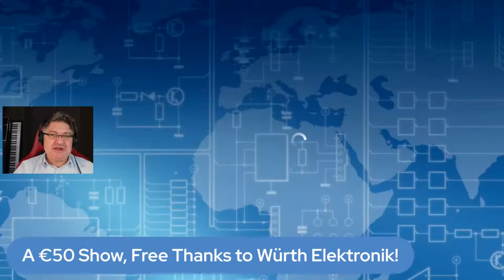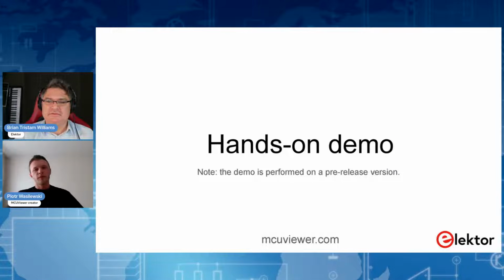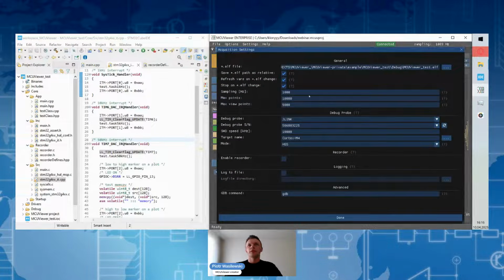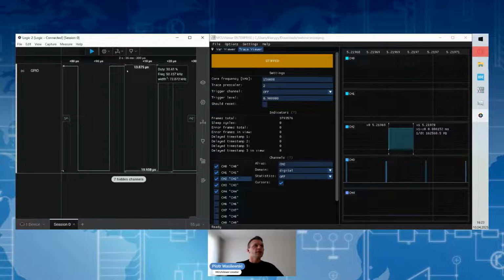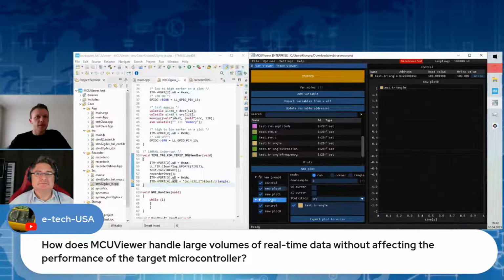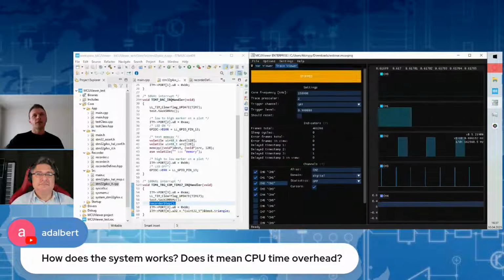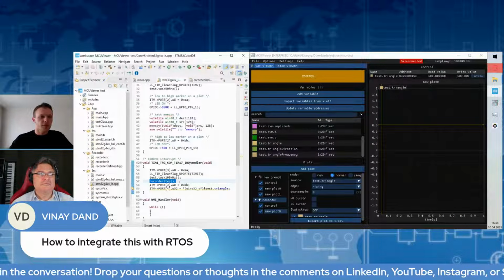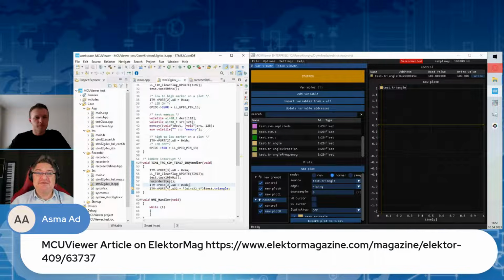MCUViewer: Visual Debugging for Embedded Systems with Piotr Wasilewski — Webinar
In this webinar, Brian Tristam Williams takes a close look at embedded debugging with Piotr Wasilewski, the creator of MCUViewer. This cross-platform tool gives developers real-time insight into what’s happening inside their microcontrollers — no oscilloscope required. Whether you're working on robotics, power electronics, or firmware optimization, MCUViewer gives you a powerful, visual way to debug and tune your systems, and Piotr will take us through it all! They cover:

• Real-Time Debugging — How MCUViewer helps you visualise variable data and system behavior
• Trace Viewer in Action — Profiling function execution and interrupt timing with sub-microsecond accuracy
• MCU-Agnostic Design — Using ST-Link or J-Link to work with a wide range of ARM-based microcontrollers
• Future Evolution — Where the project is headed and how you can get involved

This was a €50 webinar, free thanks to Wurth Elektronik.

About Piotrek:
Piotrek Wasilewski is an embedded systems engineer from Poland with a background in power electronics, motor control, and robotics. Frustrated by the limitations of existing tools, he developed MCUViewer as a practical alternative, and turned it into a growing open-source project supported by the community. He continues to evolve the tool with new features and welcomes contributions from fellow developers.

We gave away three copies of “Nucleo Boards Programming with the STM32CubeIDE” by Dogan Ibrahim. This hands-on book covers everything from blinking LEDs to using expansion boards with sensors, motors, Wi-Fi and more — all on STM32 Nucleo hardware. Whether you're new to ARM microcontrollers or building complex projects, this guide is a solid resource.